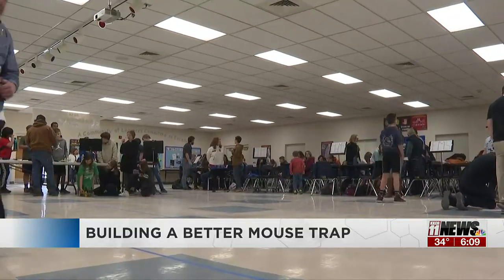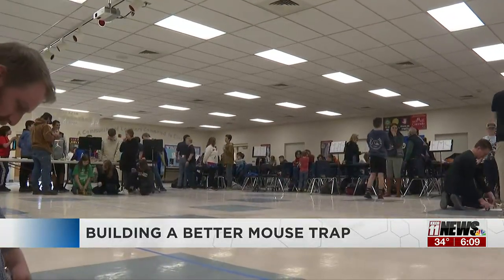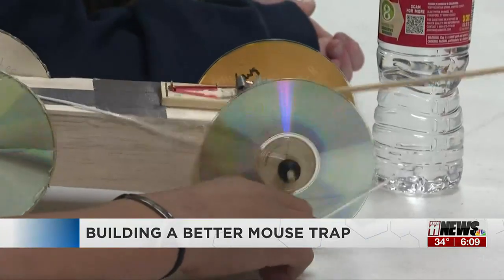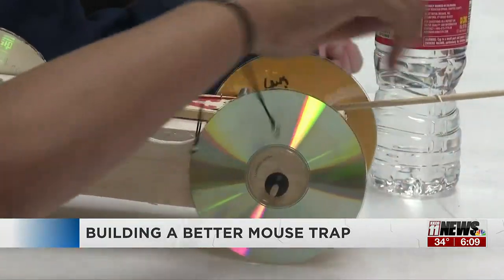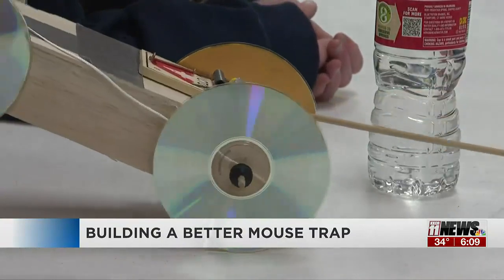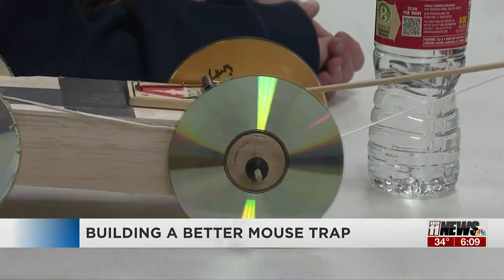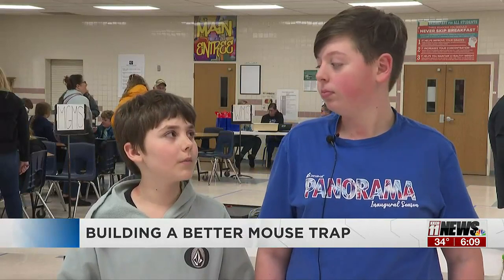Redland Middle School students build mouse trap cars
Students built "mousetrap" cars, vehicles that accelerate using the kinetic force exerted by a one-spring mouse trap.